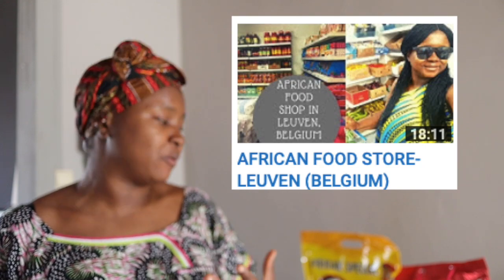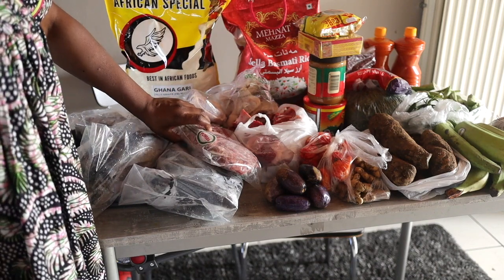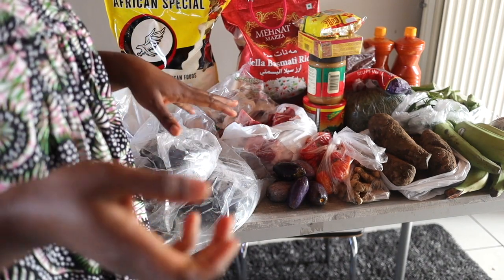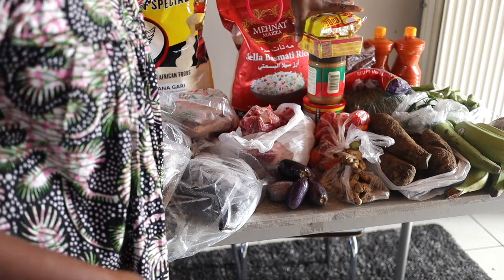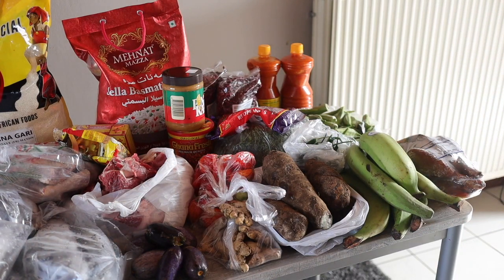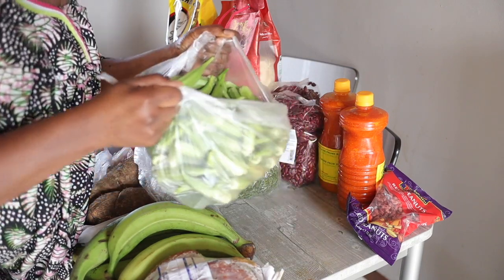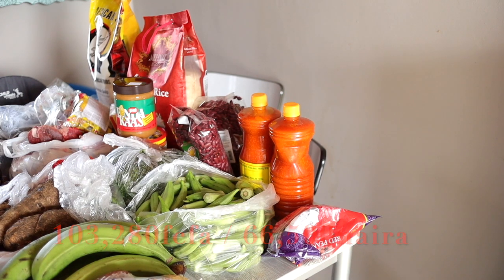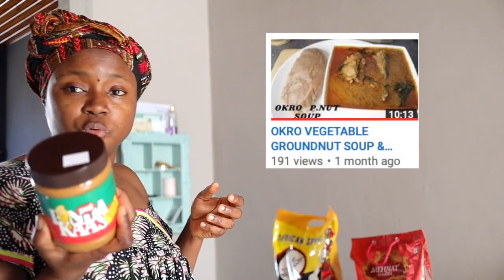African food haul | African lifstyle abroad.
my must haves from my African  grocery  list. hello favourite,  hope you arw doing good. one of us asked what are my must haves  in my  african grocery list. this video shows  90% of my must have items from a grocery shopping. living abroadnis far from home so i don't want to miss my home food hence i stay african in my kitchen.